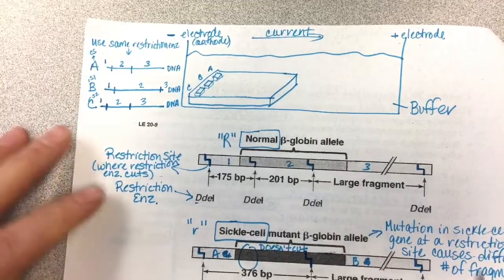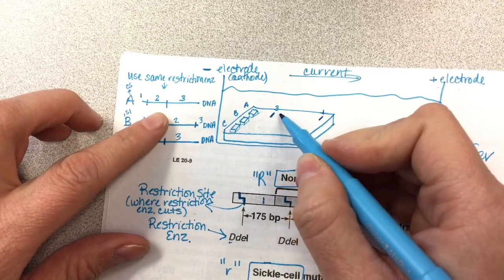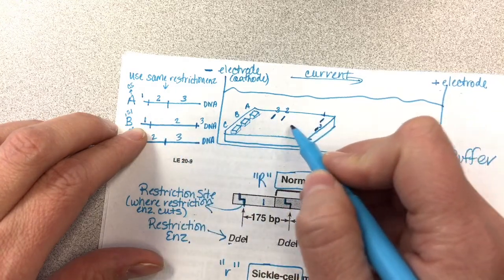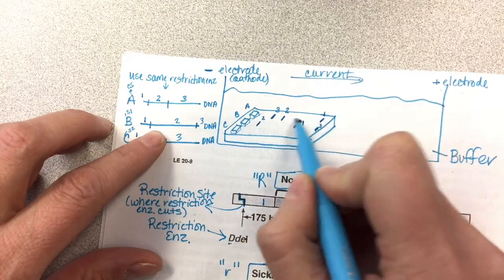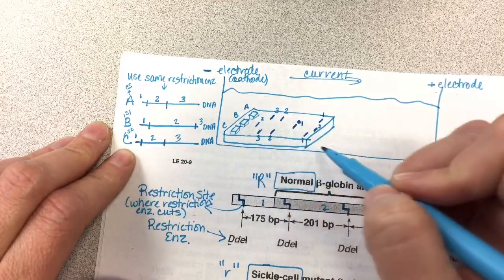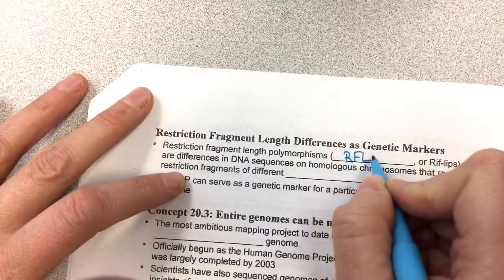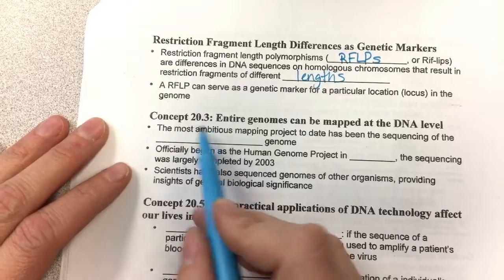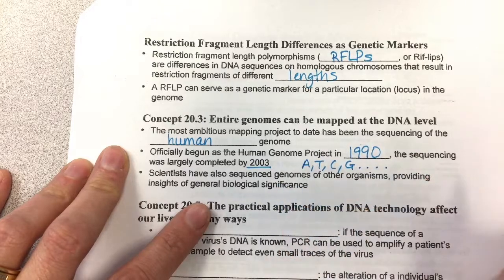Chapter 13.4 Part 3b